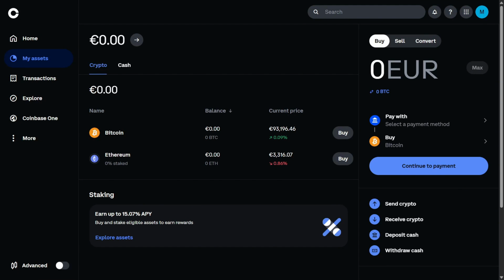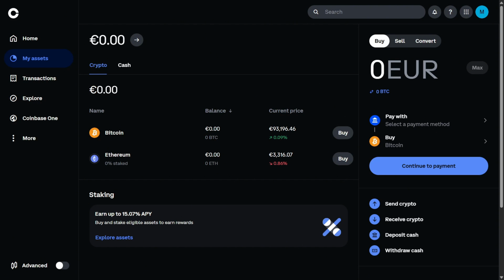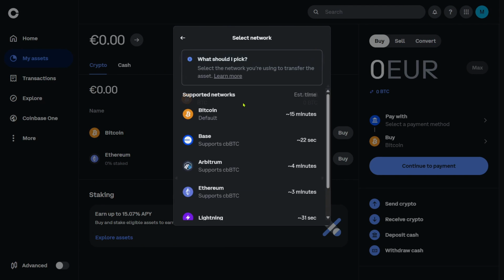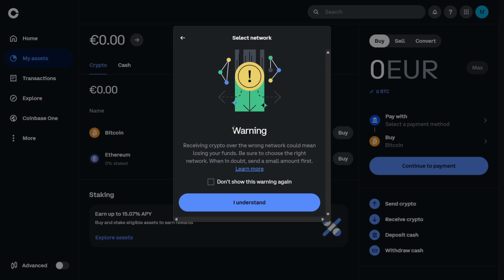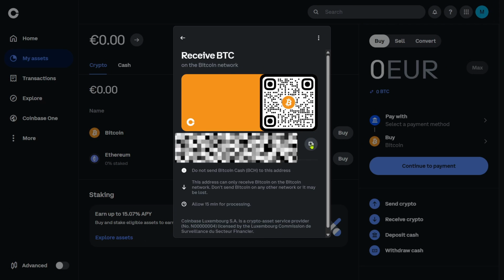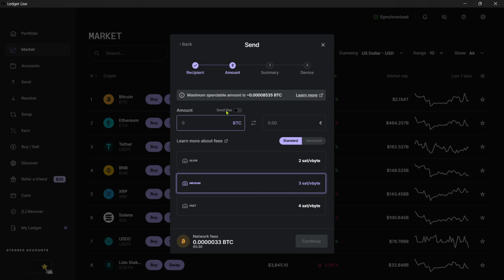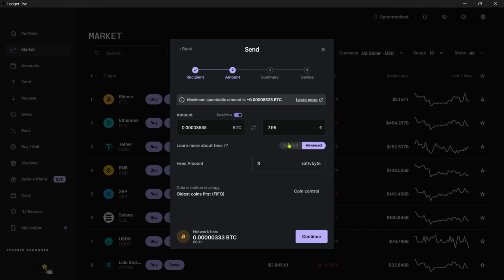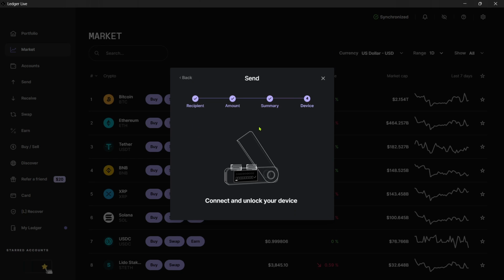How To SEND CRYPTO From Ledger Live To Coinbase (Step By Step) 2026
In this video, you'll learn how to send crypto from Ledger Live to Coinbase. Follow this simple step-by-step guide to transfer Bitcoin, Ethereum, or other supported coins safely from your Ledger hardware wallet to your Coinbase account. Perfect for beginners who want to move crypto securely in 2026.